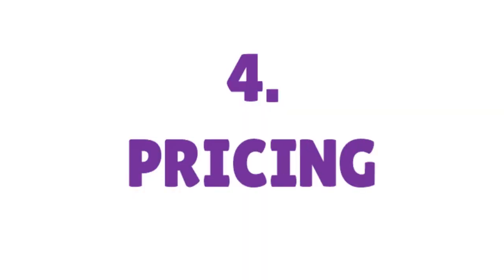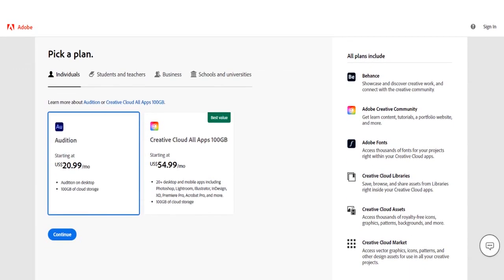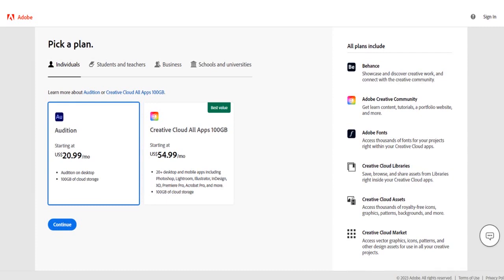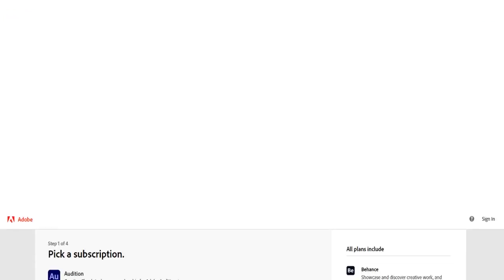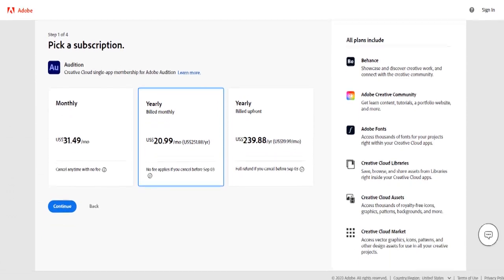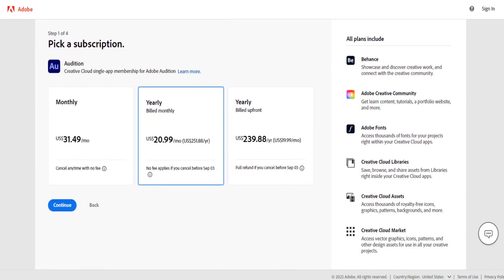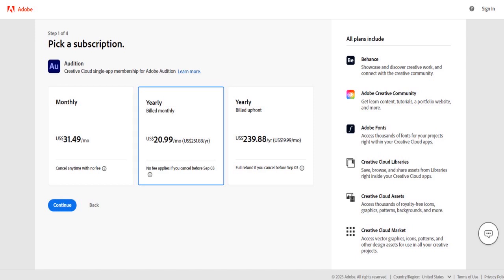Is 2025 Adobe Audition Worth All the Buzz Around It? My HONEST REVIEW Separates FACTS From Adobe PR!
💯Adobe Audition Review 2025 - The Future of Podcasting & Audio Editing: Adobe Audition  Review. Is Adobe Audition a Game-Changer for Content Creators? Is This Podcasting at Its Best? Watch now!